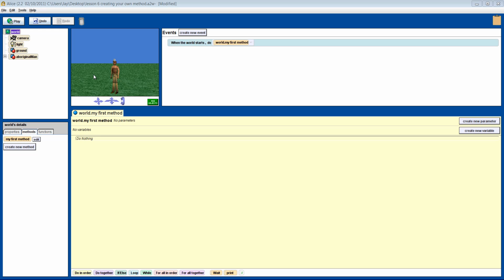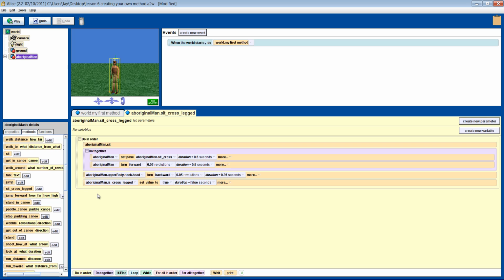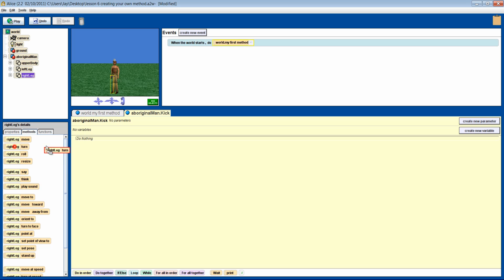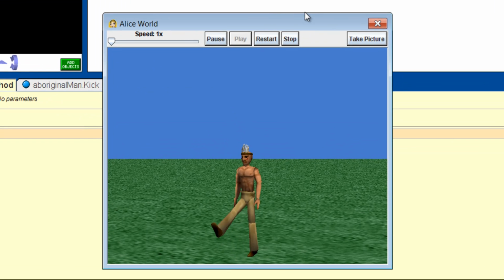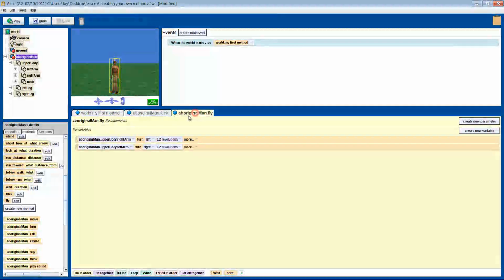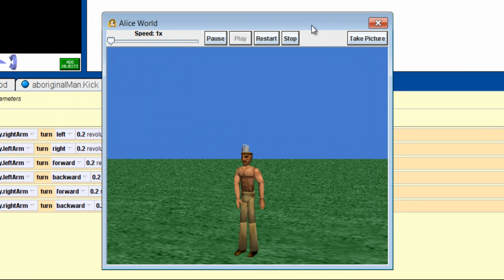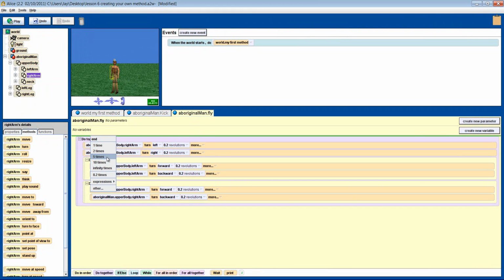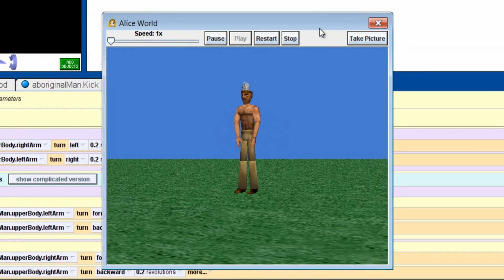Alice Programming Beginner: Lesson 6 Creating your own Method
This lesson will teach you how to develop your own methods.  A method is just a way to make an object do something, in other words a set of instructions.

A method is a code block that contains a series of statements. A program causes the statements to be executed by calling the method.